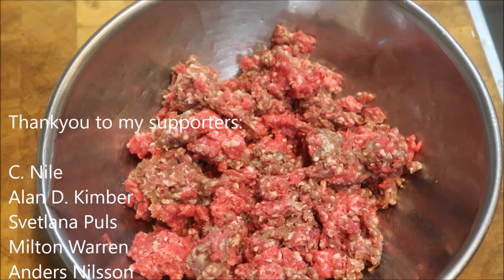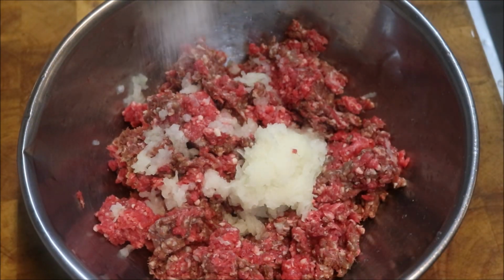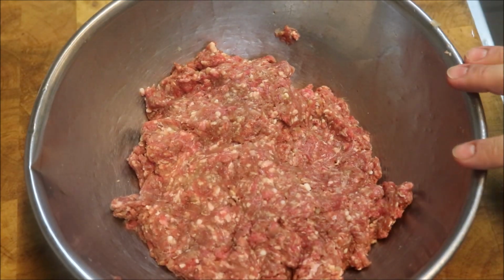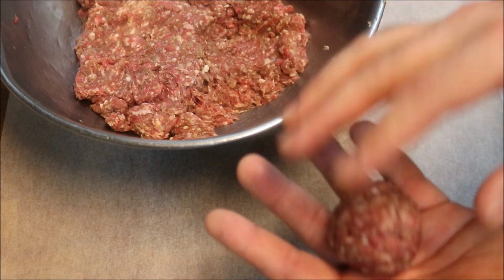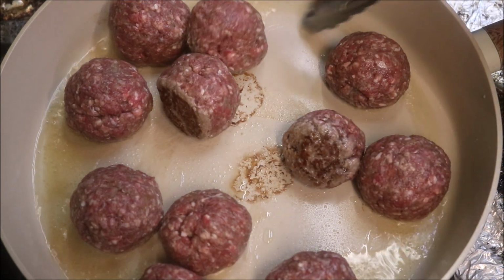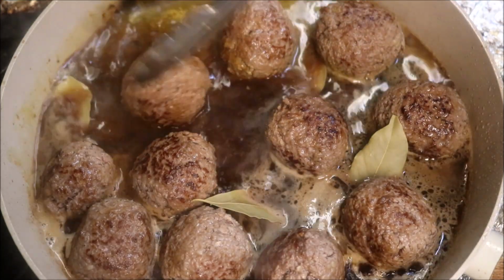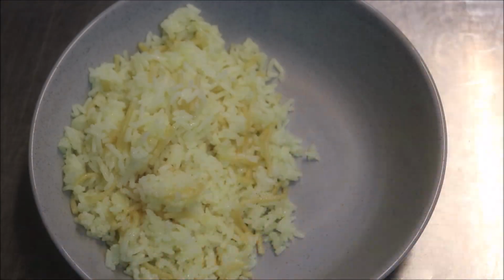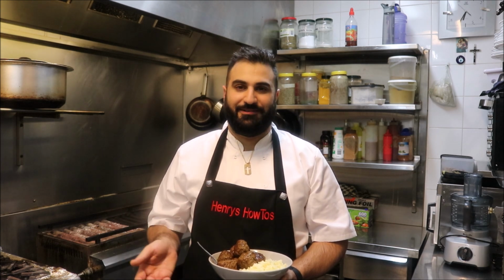How To Make Beef Kofte in Curry Sauce | Ep 538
MAIL: Unit 1, 11 Brookhollow Avenue, Norwest, 2153, Sydney, Australia

800g beef mince
1 brown onion, grated
1 tsp salt
1/2 tsp black pepper
1/2 tsp ground cinammoon
1 tsp ground cumin
1/4 tsp ground cloves
1/2 tsp ground ginger
1/2 tsp ground nutmeg
2 crushed garlic cloves

3-4 tbsp olive oil
2 cups beef stock
1/2 tsp ground turmeric
1 tbsp mild curry powder
3-4 bay leaves

Serve with rice, salad, pasta, naan or simply on its own